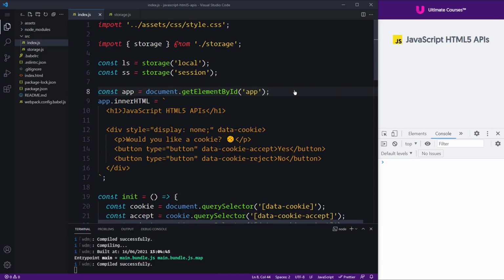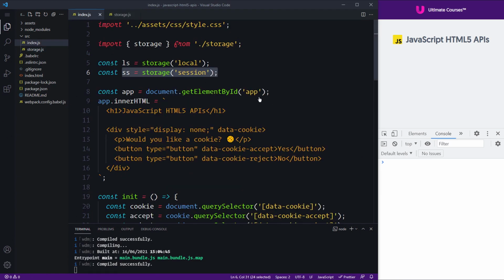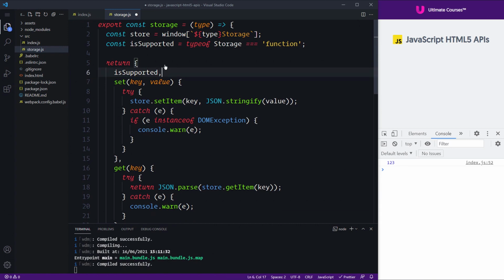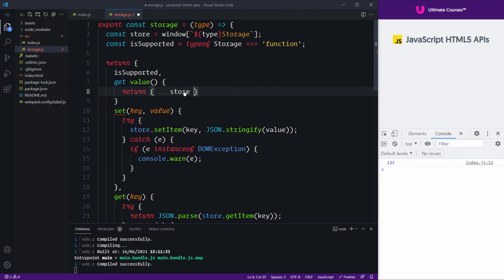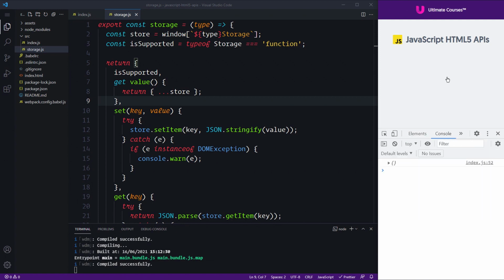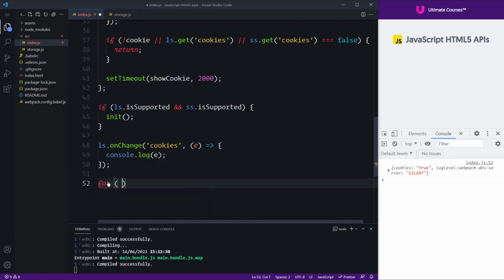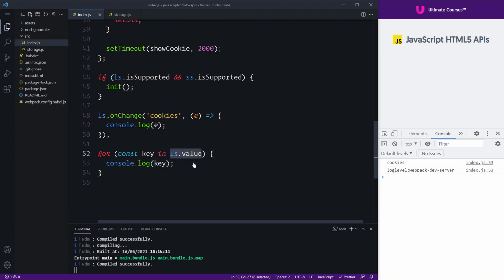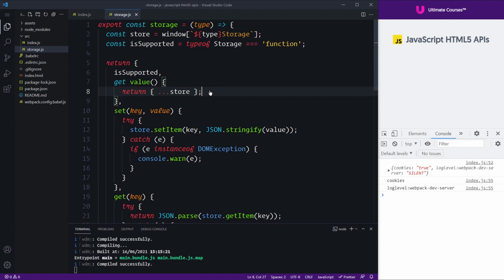JavaScript HTML5 APIs 065 Getting all localStorage values